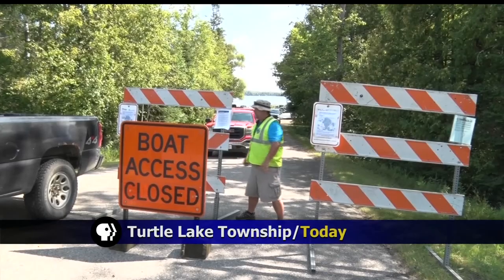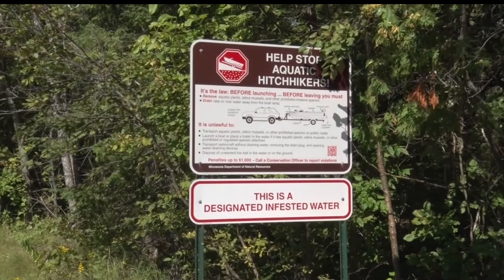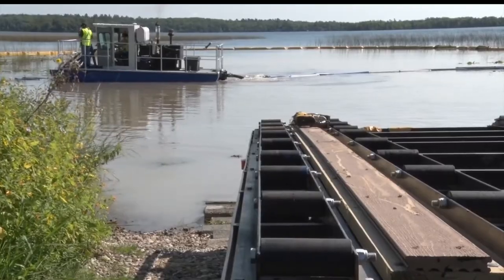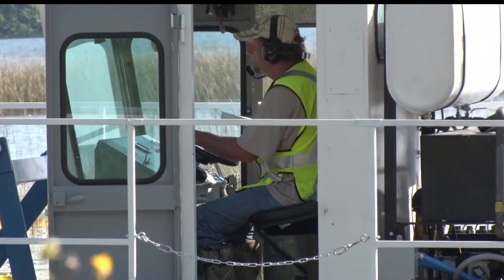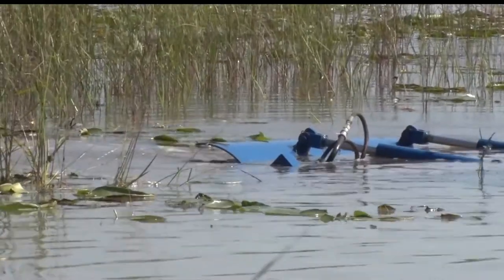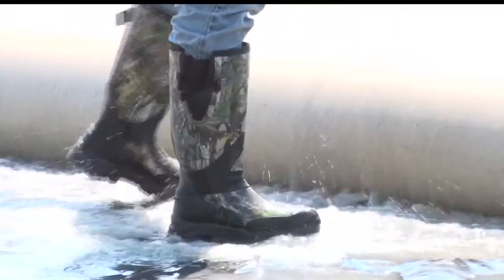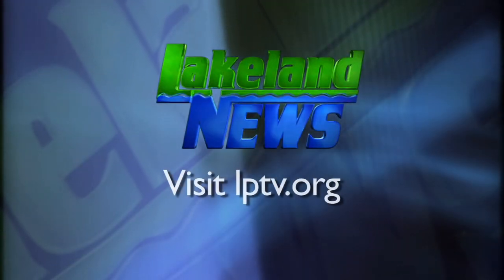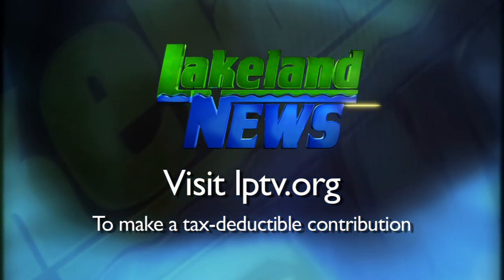Dredging Begins At Turtle Lake